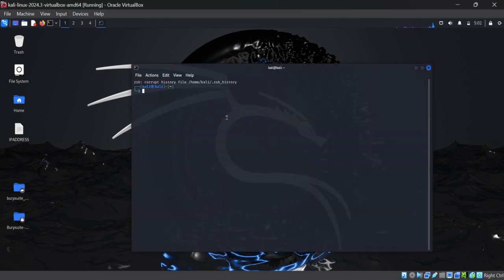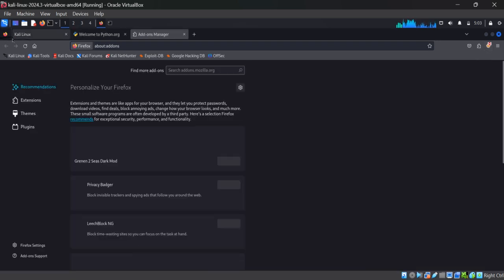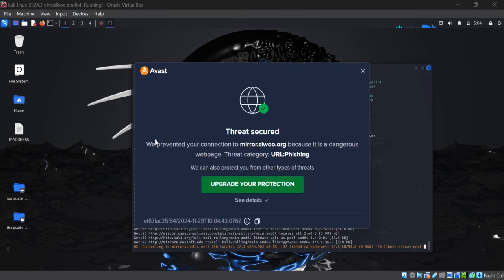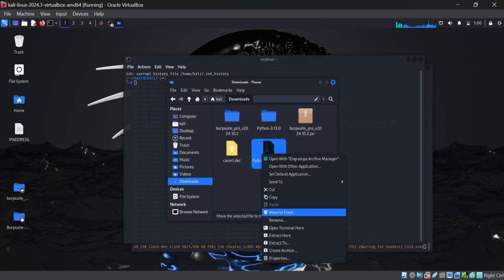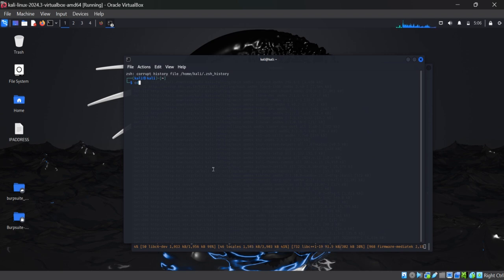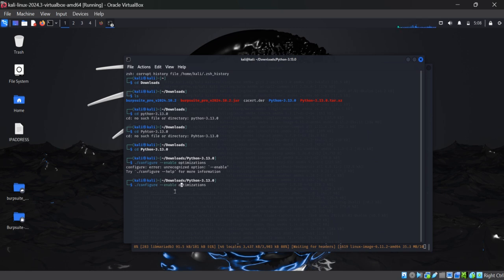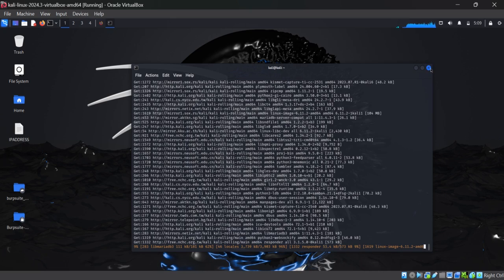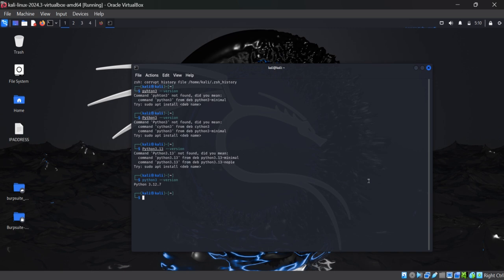🔧How to Install Python on Kali Linux 2024 | Beginner's Guide to Latest Python Setup 🚀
🌟 Learn how to install Python on Kali Linux 2024 step-by-step in this comprehensive guide! Whether you're upgrading your Python version or starting from scratch, this video covers everything you need:

✅ Checking existing Python version
✅ Installing dependencies
✅ Downloading and compiling the latest Python version
✅ Verifying and configuring Python installation

📌 Commands Used in the Video:

To upgrade Python from version 3.12.7 to 3.13 on Kali Linux, follow these steps:

1. Check the Current Python Version

Check which version of Python is currently installed:

python3 --version

This will display the current version of Python installed on your system.

2. Update the System

Before installing new packages, update your system to ensure you have the latest dependencies:

3. Install Required Dependencies

Install the necessary dependencies for compiling Python from source:

sudo apt install build-essential pkg-config zlib1g-dev libncurses5-dev libgdbm-dev libnss3-dev libssl-dev libreadline-dev libffi-dev libsqlite3-dev libbz2-dev

4. Download Python 3.13 Source Code

5. Extract the Source Code

Extract the downloaded file:

tar -xf Python-3.13.0.tgz

6. Navigate to the Source Directory

Change to the directory where the extracted files are located:

cd Python-3.13.0

7. Configure the Build

Prepare the source code for installation by running the configuration script:

./configure --enable-optimizations

8. Compile and Install Python

Note: Using make altinstall prevents overwriting the default python3 binary on your system.

9. Verify the Installation

Check the newly installed Python 3.13 version:

python3.13 --version

This will display the installed version of Python 3.13.

10. (Optional) Set python3 to Point to Python 3.13

If you want the python3 command to point to the new Python version, update the alternatives system:

sudo update-alternatives --install /usr/bin/python3 python3 /usr/local/bin/python3.13 1
sudo update-alternatives --config python3

In the menu that appears, select Python 3.13 as the default version.

After completing these steps, your system will have Python 3.13 installed and ready for use.

💡 This guide is perfect for beginners and cybersecurity enthusiasts working on Kali Linux. Watch till the end for troubleshooting tips and pro insights!